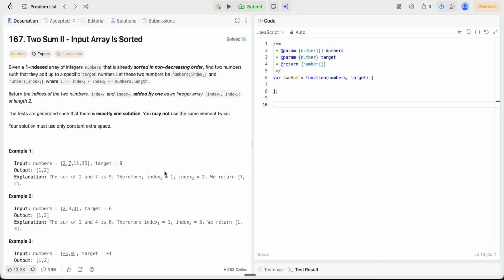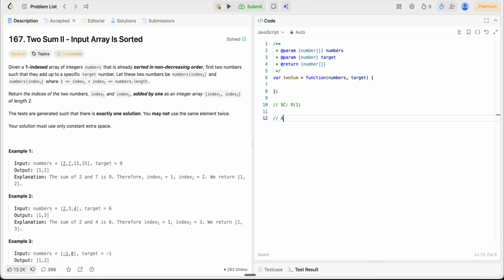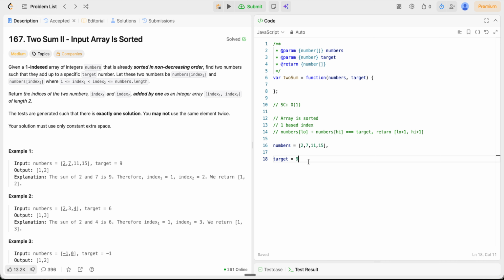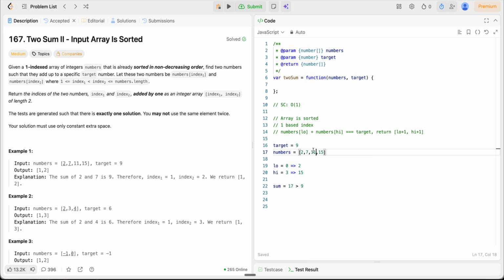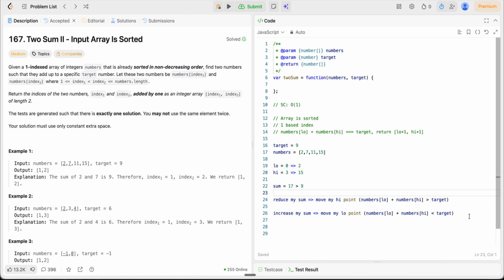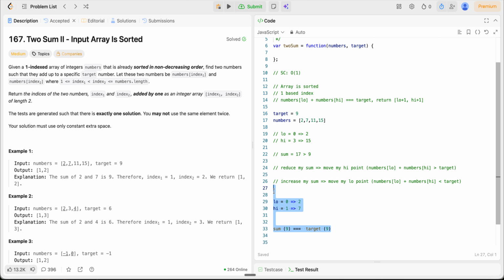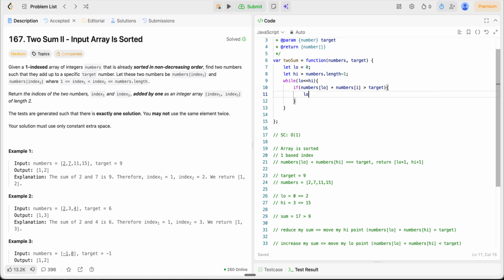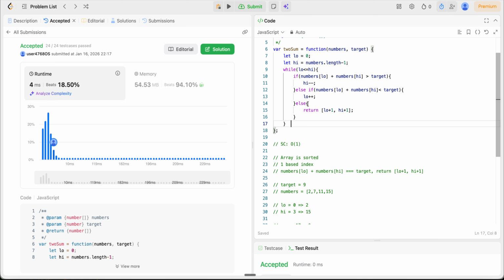Day 10: Two Sum II (LeetCode 167) - Two Pointers Made Easy!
🎯 Day 10 of My LeetCode Journey | Two Sum II - Input Array Is Sorted

In this video, I solve LeetCode Problem #167 - Two Sum II, a medium-level problem that's PERFECT for mastering the Two Pointer technique! This is a classic interview question that builds on the original Two Sum problem.

📌 PROBLEM DESCRIPTION:
Given a 1-indexed array of integers that is already sorted in non-decreasing order, find two numbers such that they add up to a specific target number.

Return the indices of the two numbers (1-indexed) as [index1, index2].

Your solution must use only constant extra space.

Example 1:
Input: numbers = [2,7,11,15], target = 9
Output: [1,2]
Explanation: 2 + 7 = 9, so index1 = 1, index2 = 2

Example 2:
Input: numbers = [2,3,4], target = 6
Output: [1,3]
Explanation: 2 + 4 = 6, so index1 = 1, index2 = 3

Example 3:
Input: numbers = [-1,0], target = -1
Output: [1,2]
Explanation: -1 + 0 = -1, so index1 = 1, index2 = 2

💡 KEY CONCEPTS COVERED:
✅ Two Pointer Technique (Advanced)
✅ Exploiting Sorted Array Properties
✅ Constant Space O(1) Solution

📊 COMPLEXITY:
• Space Complexity: O(1) - Constant space!

🎓 DIFFICULTY: Medium
🏷️ TOPICS: Array, Two Pointers